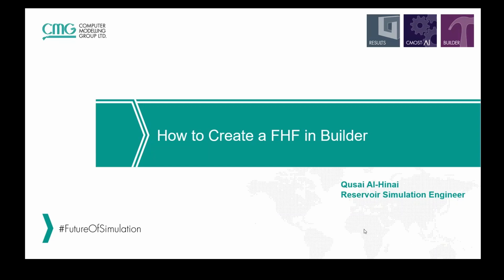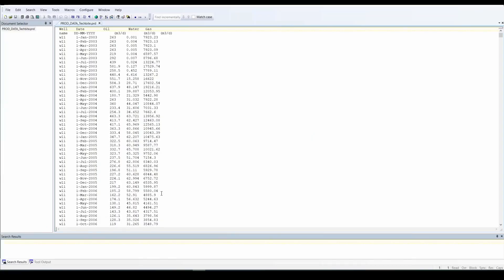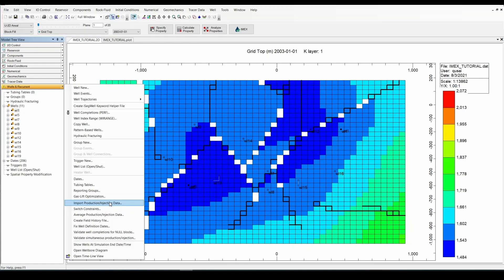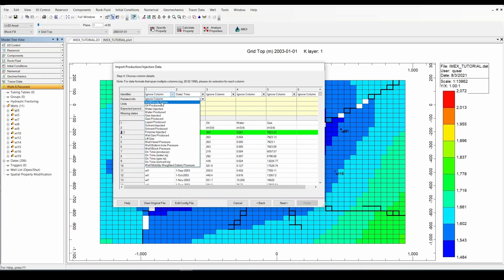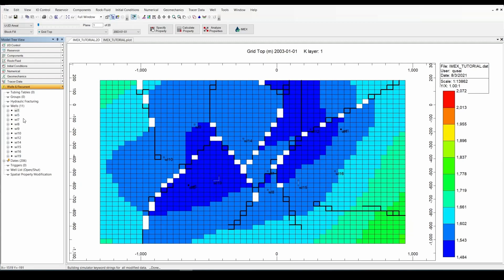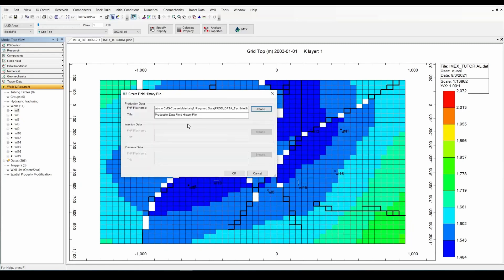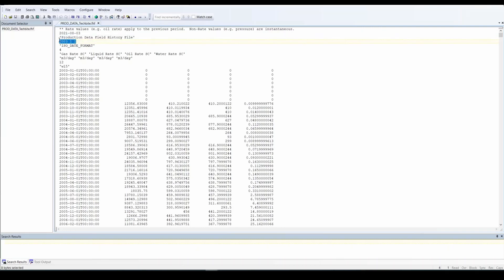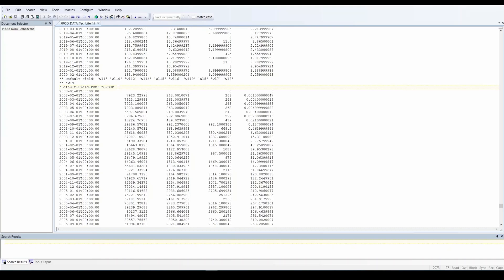CMG Builder Tutorial: Creating Field History Files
►Learn how to create field history files (FHF), useful to review history production and pressure data during analysis in “Results”

1 Introduction

1.1 00:00:00 Start
1.2 00:00:14 Theory

2 Example

2.1 00:00:55 Review of .prd file
2.2 00:01:38 Importing production/injection data
2.3 00:01:58 Process wizard
2.4 00:03:55 Creating the Field History File (FHF)

3 Review results

3.1 00:04:57 Opening the FHF in a text editor